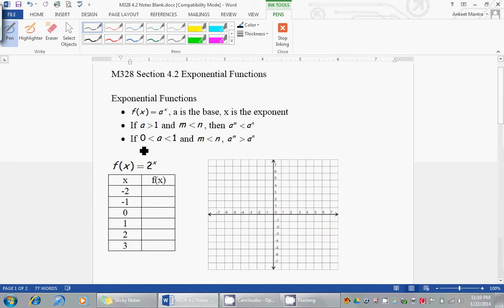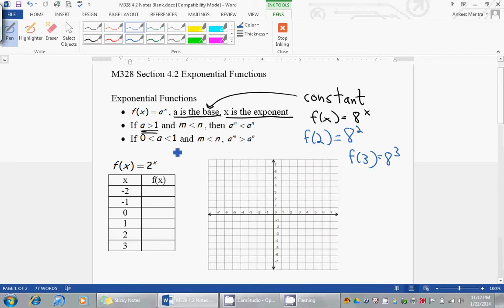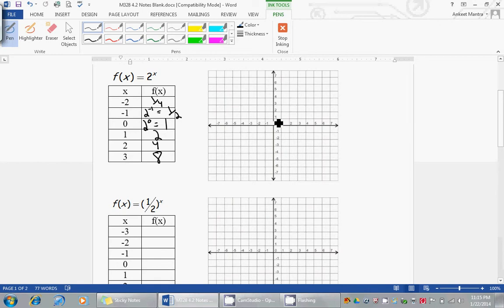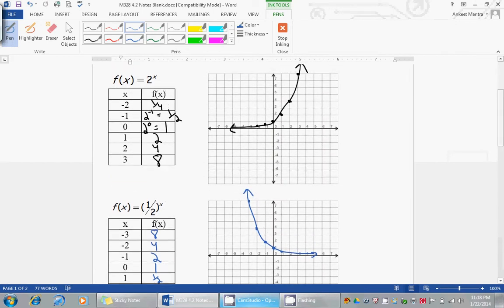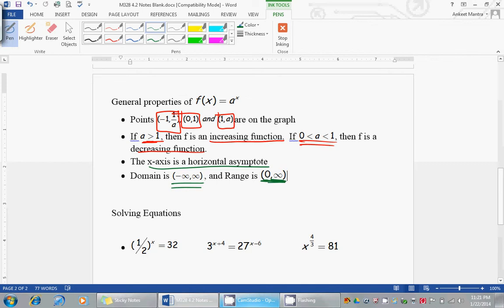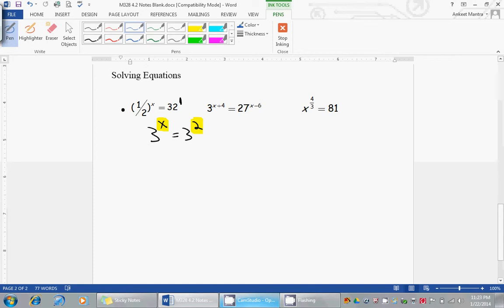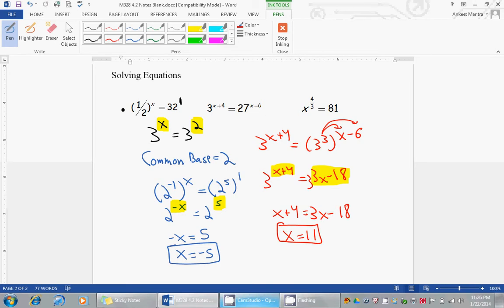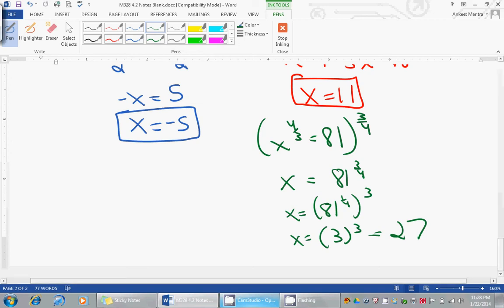M328 Video Lesson 1-24-14